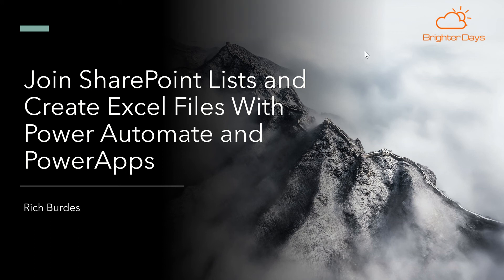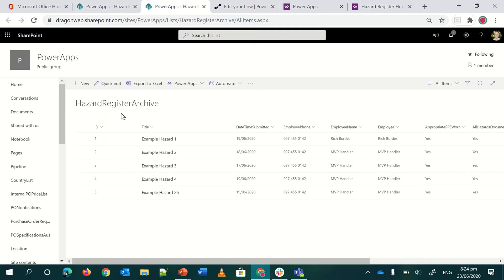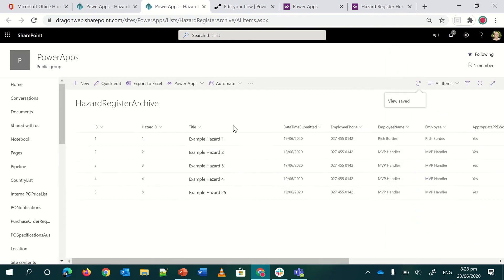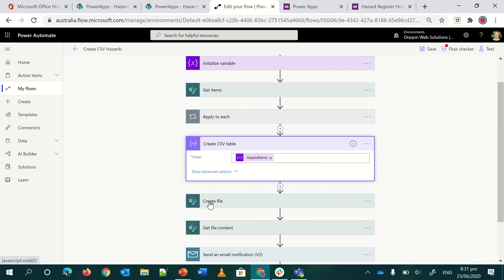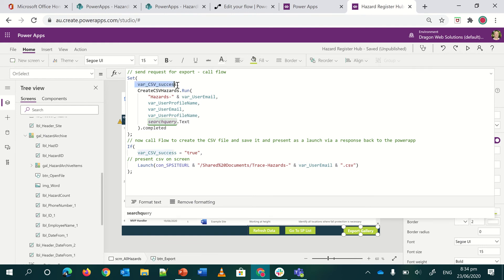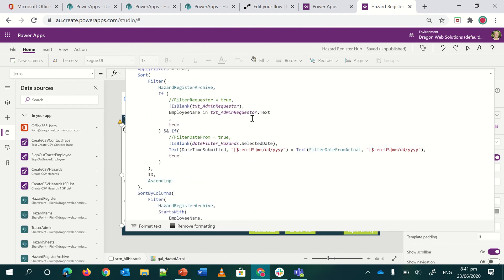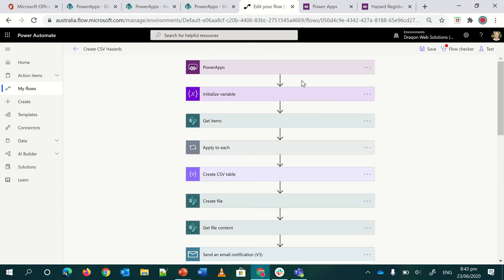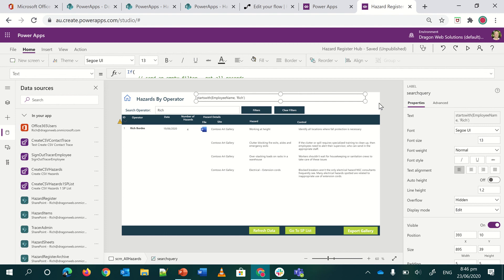PowerApps and Power Automate to Join SharePoint Lists and Create Excel Files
This clip shows how you can use Power Automate to query content from multiple lists in SharePoint, then create an excel file with that data and send it back to PowerApps.

In the past I have created Excel files by sending a mass of comma delimited text into Power Automate from PowerApps, but if you are dealing with a large amount of data, this other method doesnt always play nice.

The technique shown here is nice an simple and fully supported with standard connectors - no special licensing needed.